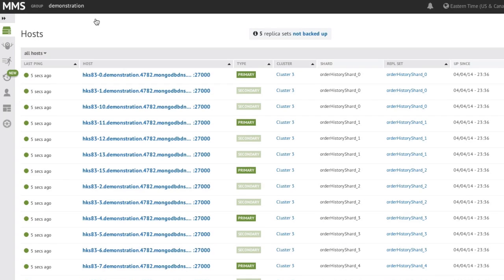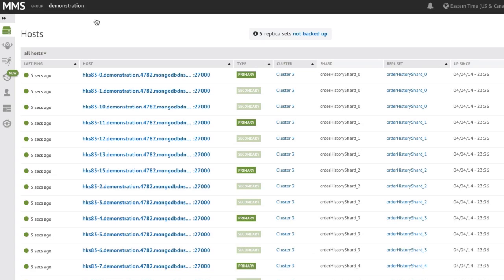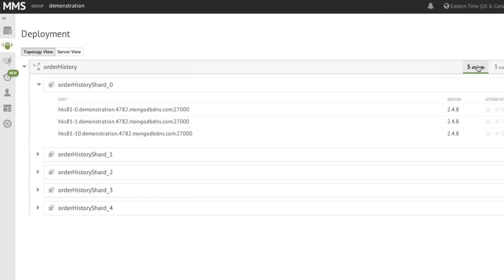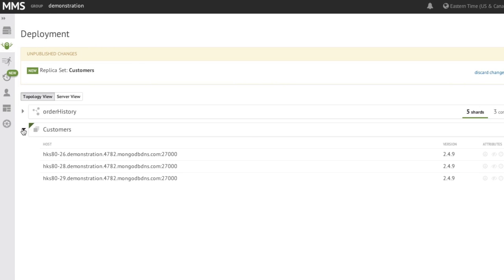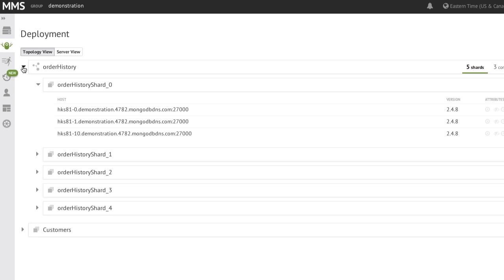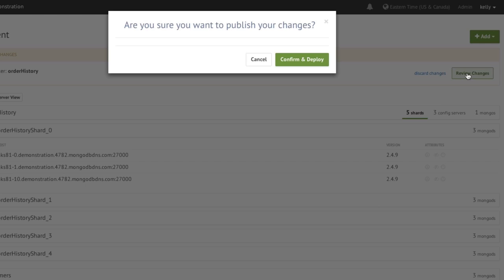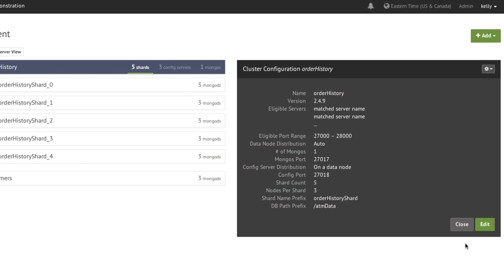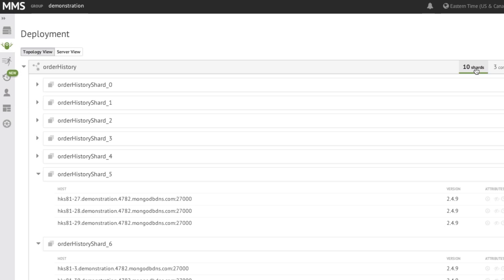MongoDB Management Service (MMS) - Automation Demo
MongoDB Management Service makes operations tasks effortless, reducing complicated tasks to a single click. You can provision, configure, upgrade and manage any MongoDB deployment through a sophisticated and user friendly interface. Automation features are now in beta with select users.